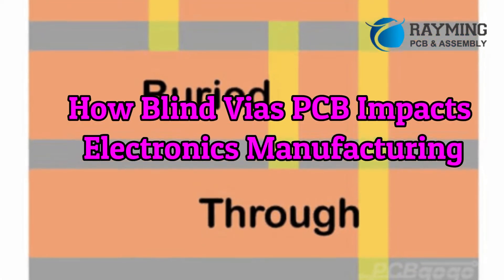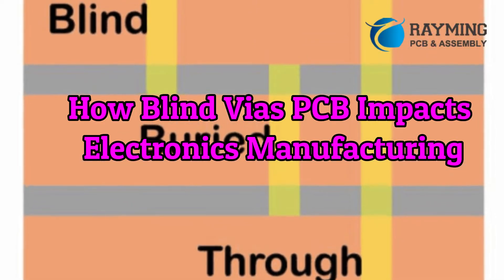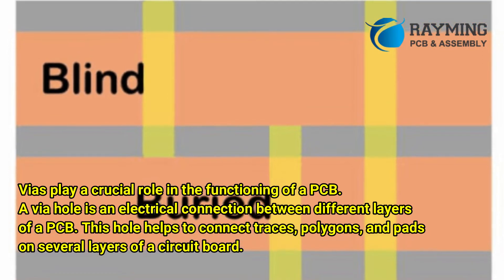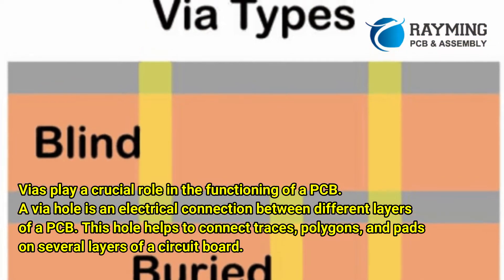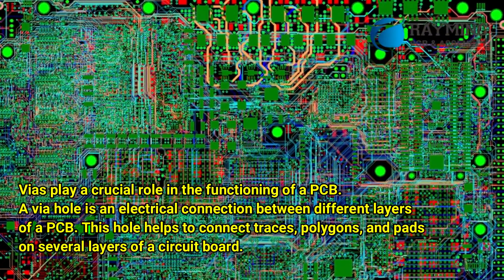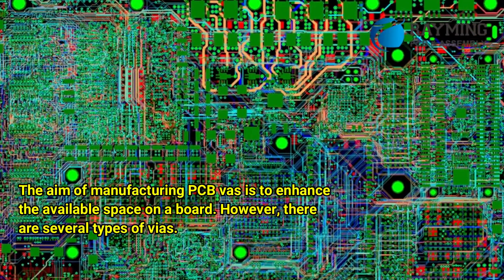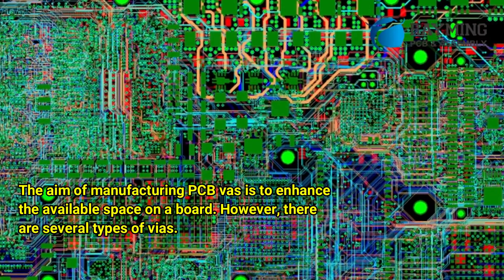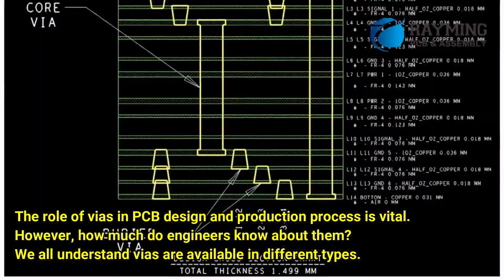How Blind Vias PCB Impacts Electronics Manufacturing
What is a Via?
What is a Blind via PCB?
Features of Blind Vias
How to Fabricate Blind Vias PCB
Types of Blind Vias